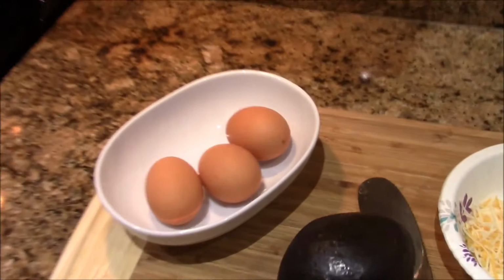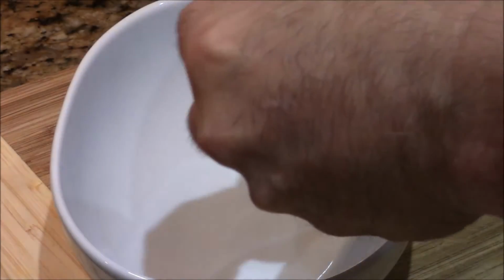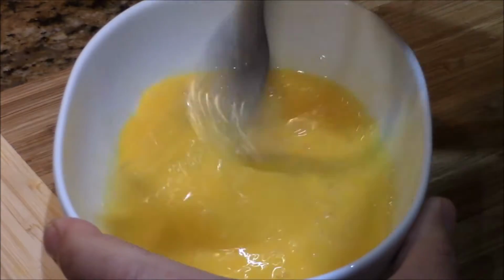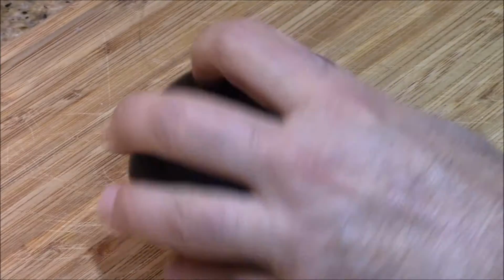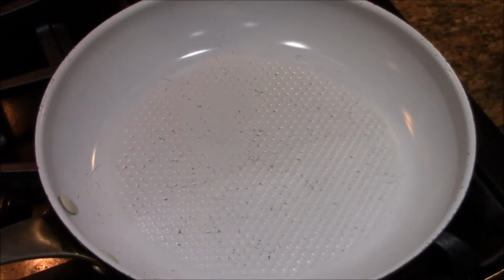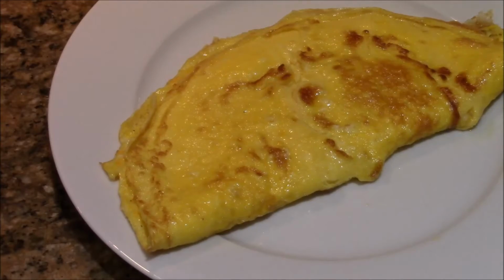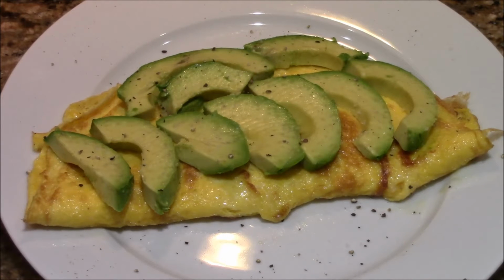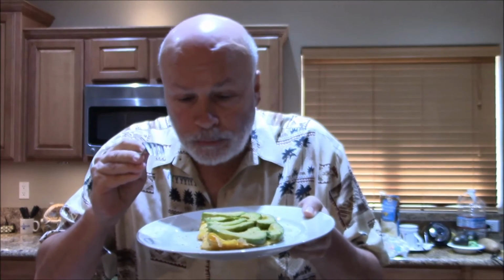How to...Make a Killer Avocado & Cheese Omelette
Mike's latest killer egg recipe is fast, simple and easy.  Made with pasture raised eggs, shredded cheese and healthy and fresh avocado.  Sweet Bahboo!